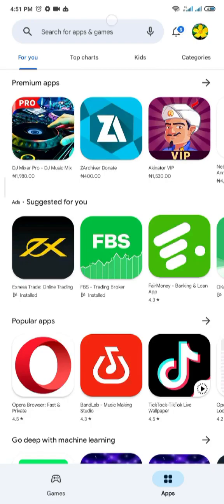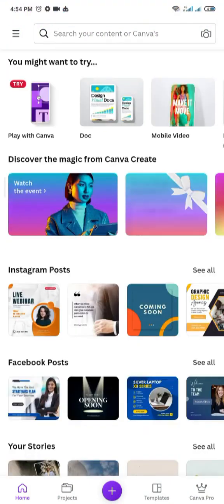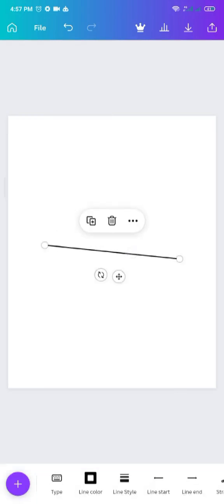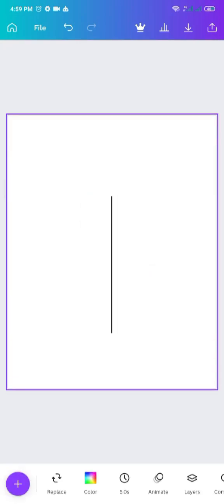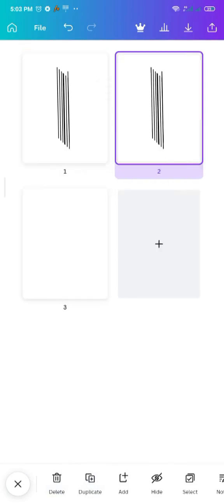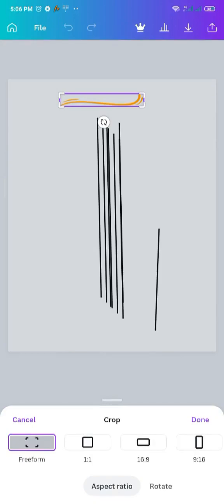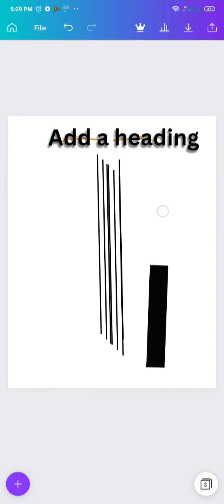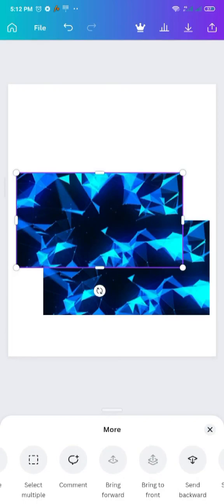CREATION TOOL GUIDE FOR PHONE USERS